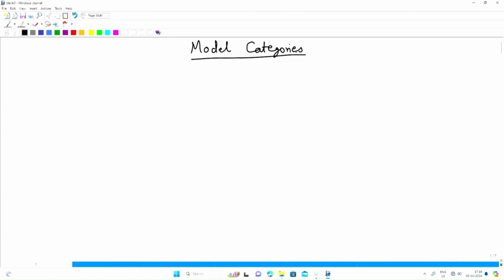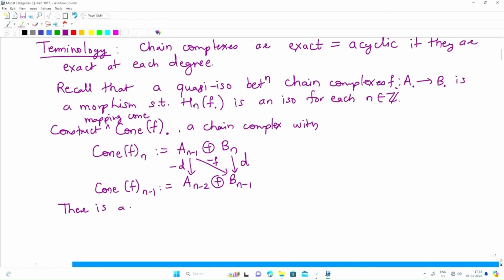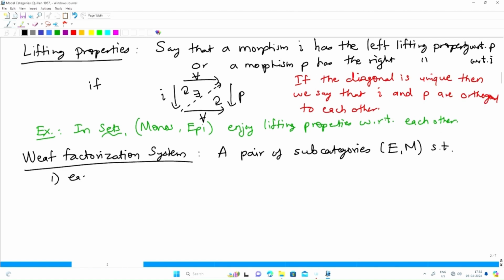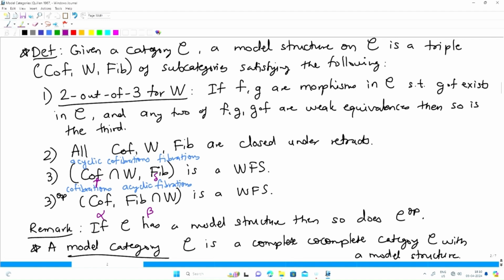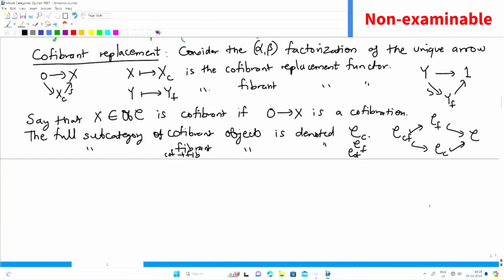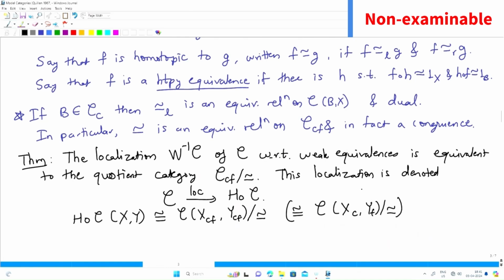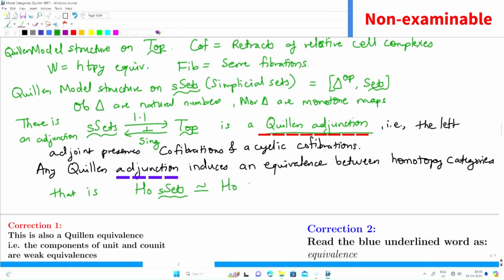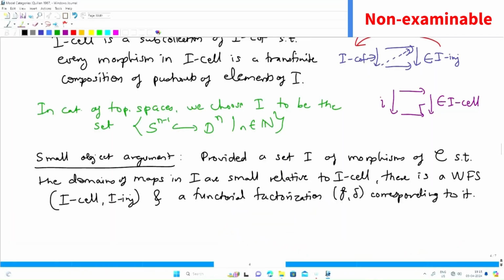Lecture 22 : Model categories